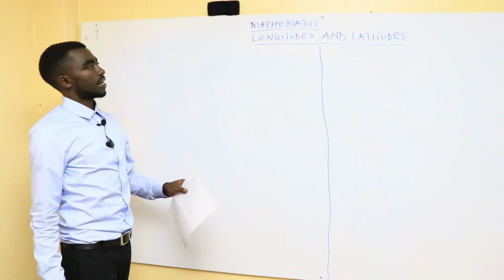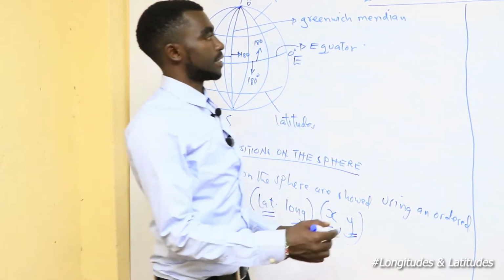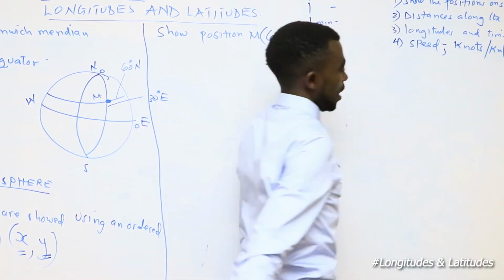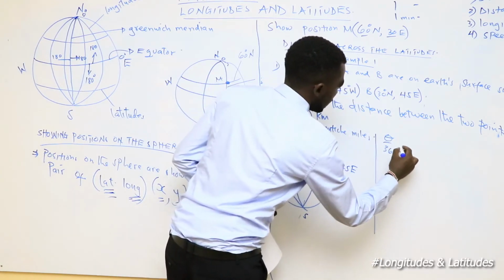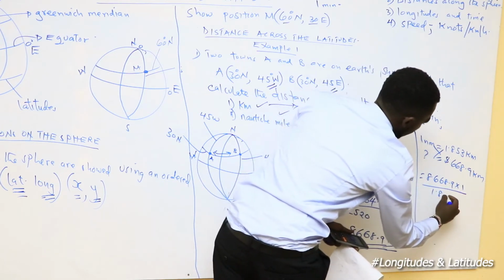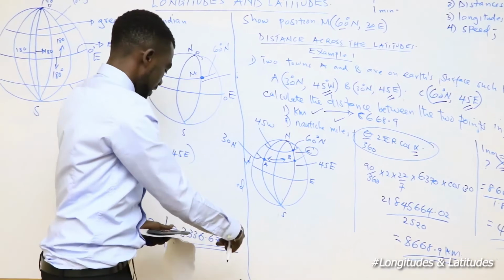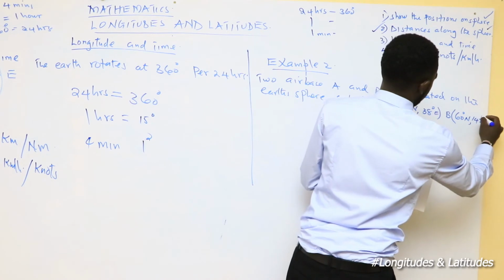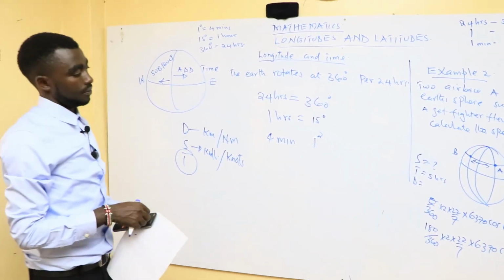LECTURE 27:MATHEMATICS: LONGITUDES AND LATITUDES▪︎